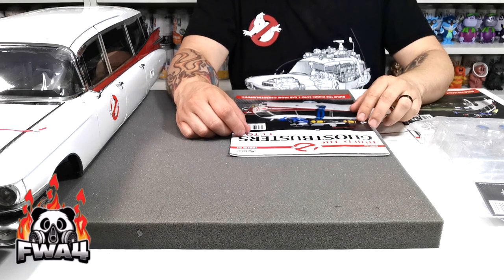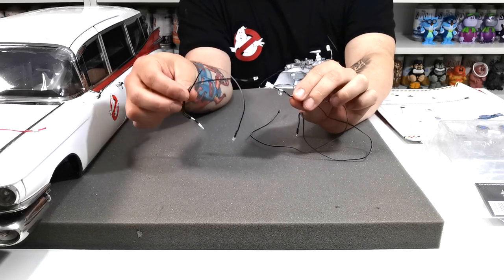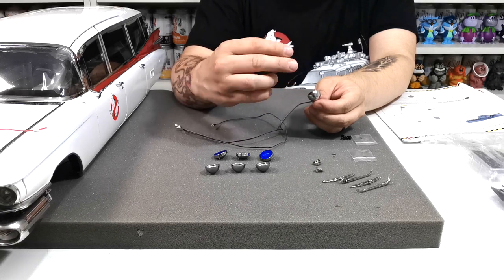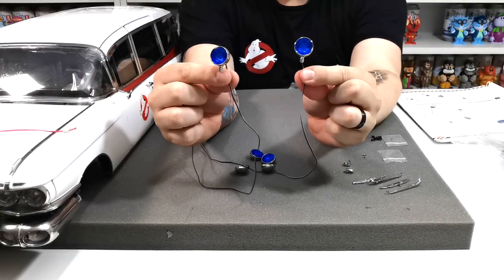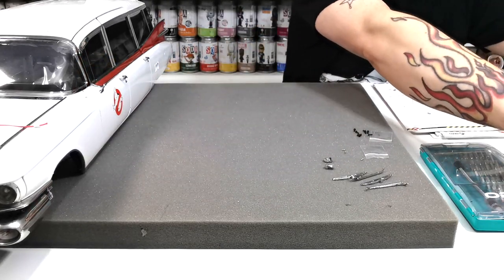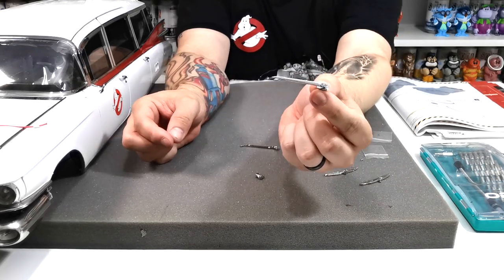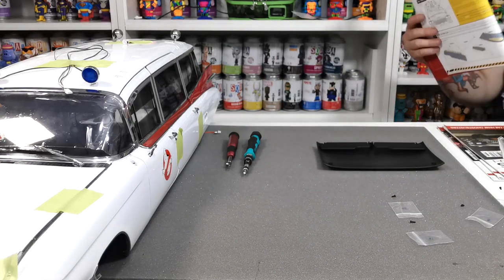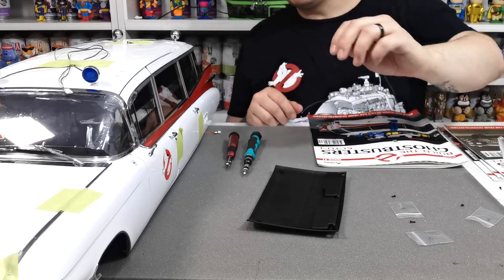Build the Ghostbusters Ecto1 - Issue 115 & 116 - Wipers, Roof Lights & Sunvisors (Speed Build)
This is a dedicated page for all the YouTubers building all the part builds

The new model is based on a careful study of the actual 1959 Cadillac Miller-Meteor ambulance used in the 1984 supernatural comedy, every possible detail of the ECTO-1 has been carefully reproduced on a 1:8 scale. The doors, hood and windows all open, the headlights, tail lights, brake lights, and emergency lights all work, the siren sounds, and the steering wheel turns the front wheels.

• 5 Opening Doors that allow access to the authentically detailed interior

Please join me soon to Build the Ghostbusters Ecto-1